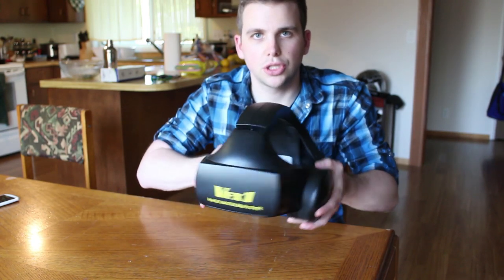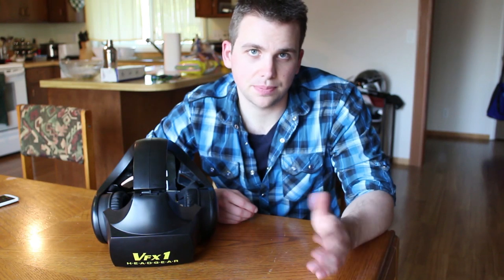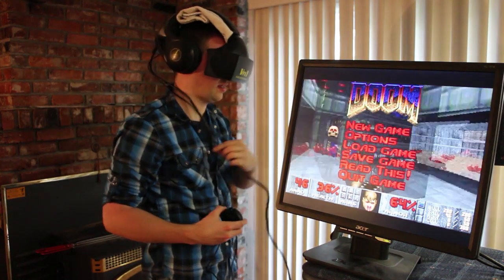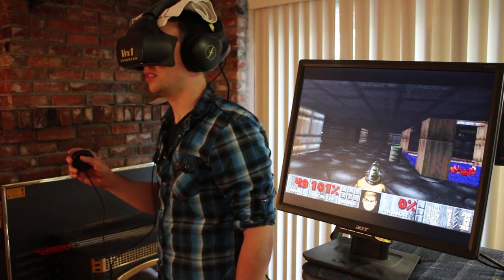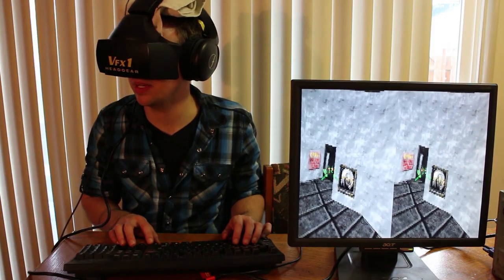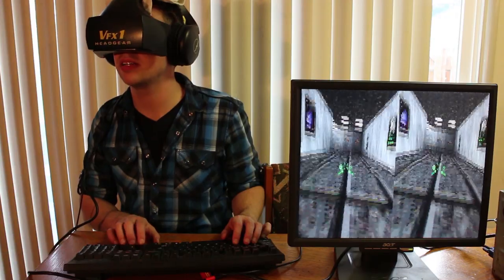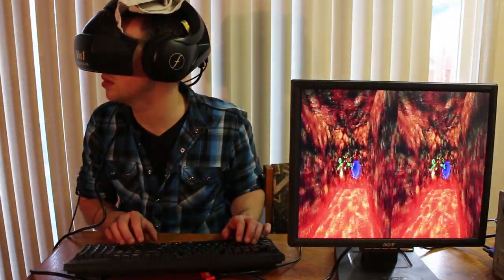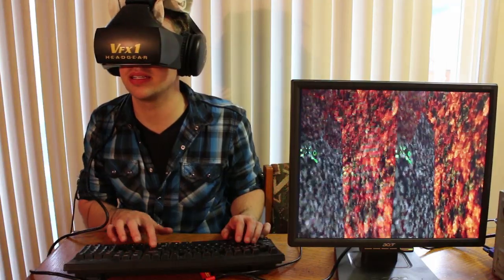Playing with the VFX1 Virtual Reality System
My friend has had this VFX1 virtual reality system for around seven years.  He's been waiting to find the time to figure out how to get it working.  The system was first sold in 1995 and requires some pretty old hardware to make it work.

We spent about 12 hours last weekend getting this thing up and running on an old Compaq Presario with MS-DOS 6.22.  At one point we had three old computers laying in pieces, one old IBM Thinkpad from 1998, one new laptop with a USB Floppy drive, and two Nexus 7 tablets all being used to try and get this thing up and running.  In the end, we prevailed!